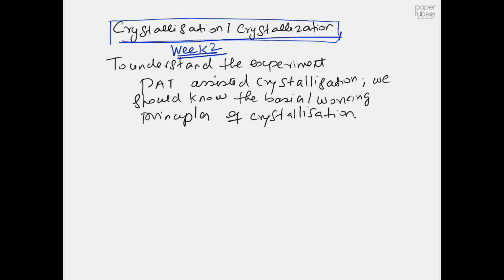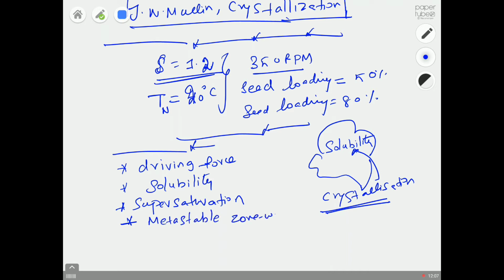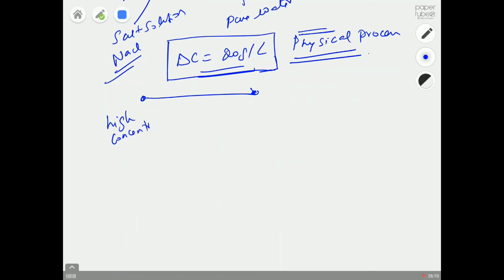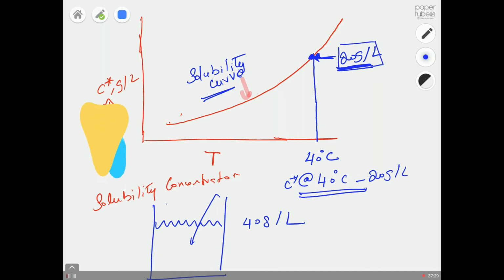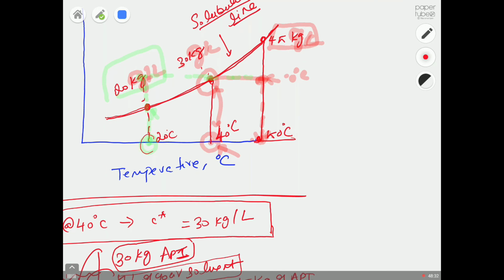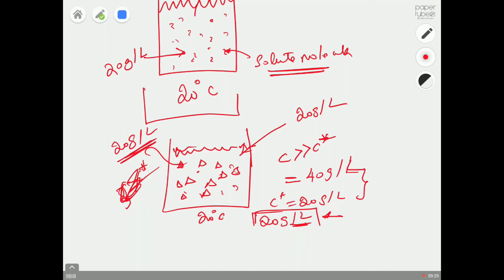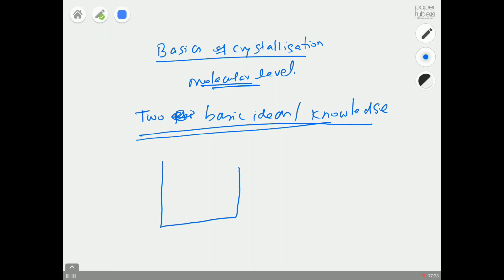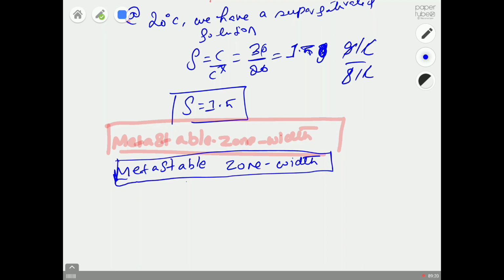PART 1A: Lab (Virtual): Introduction to Crystallization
In this video, I talked about the basics of crystallization, terminologies in crystallization like solubility, supersaturation, metastable zone width, how to get solubility through experiments, how to determine metastable zone width from experiments and how to exploit the crystallization treasure map.
I also talked a bit about the crystallization processes at molecular level, how the saturated solution, undersaturated solution, supersaturated looks like at molecular level using two dimensional cartoons.